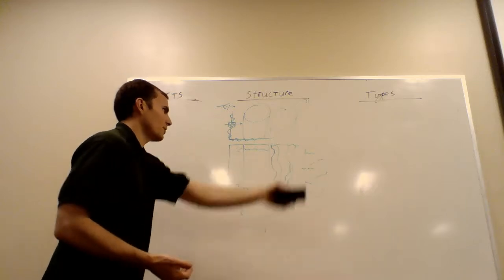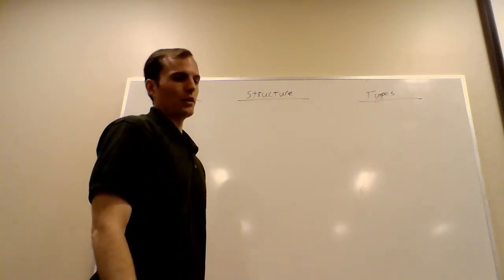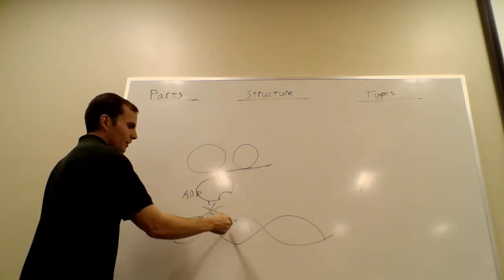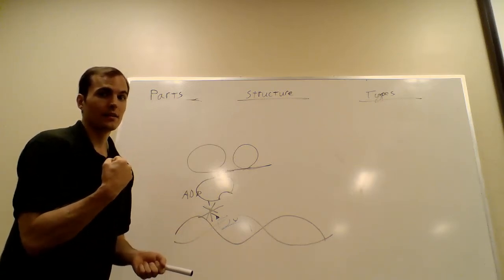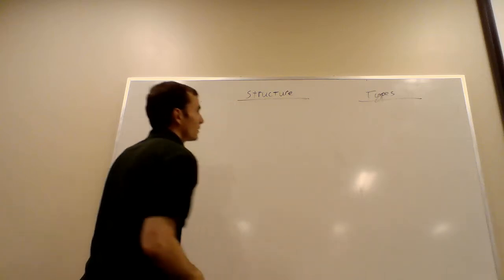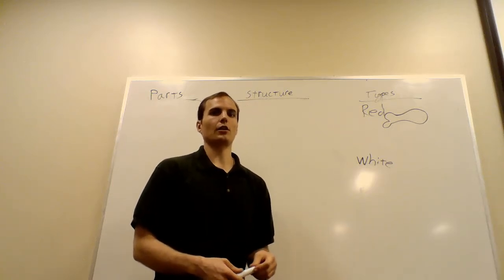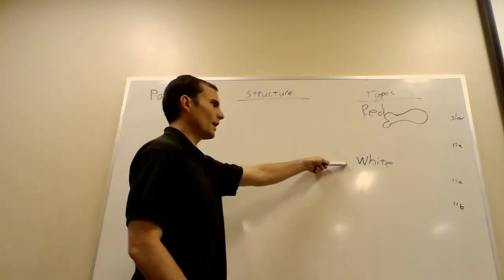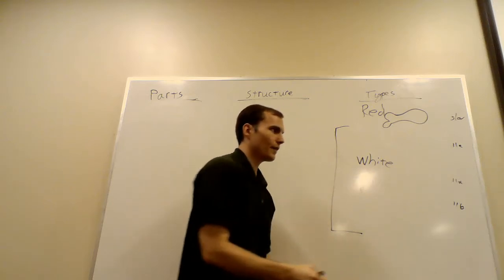Skeletal Muscle Contraction, Part Two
This video is kind of a demo. Did it help? Should I make more? What would you like to see?

My goal is to help YOU help the people in your future. Let's rock the world together!

P-